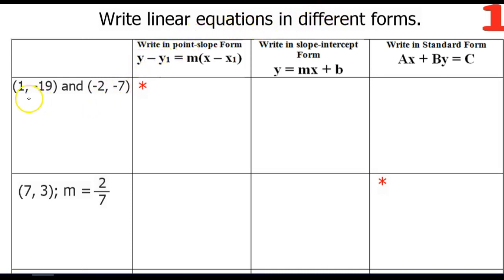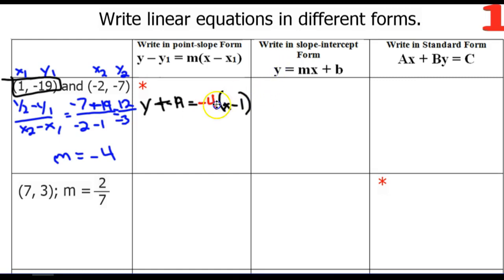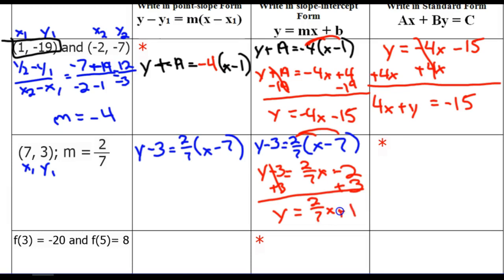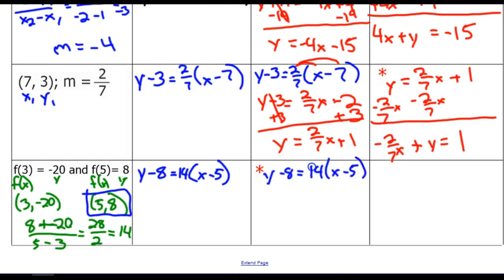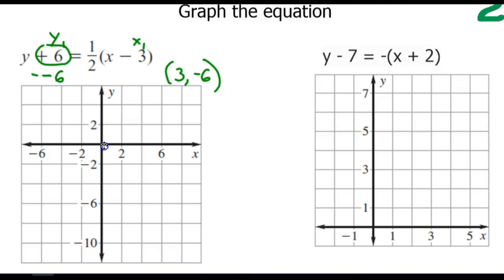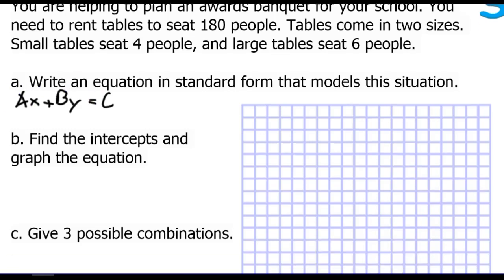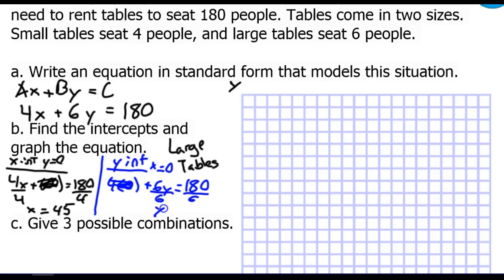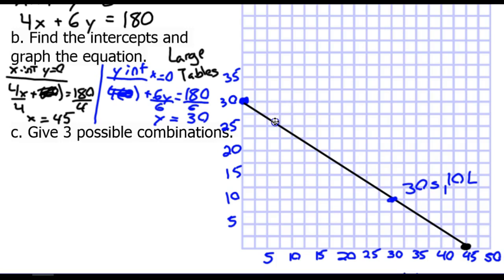NL Ch 5 Pt 1 Review